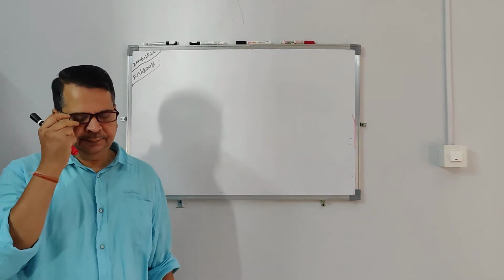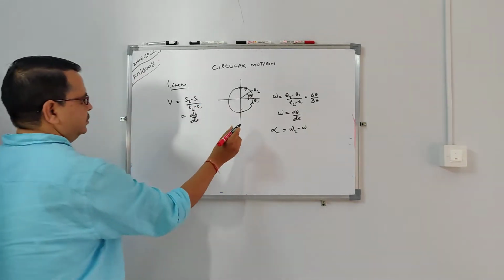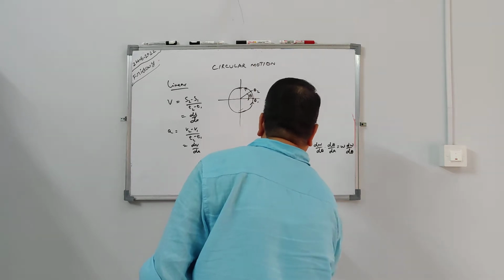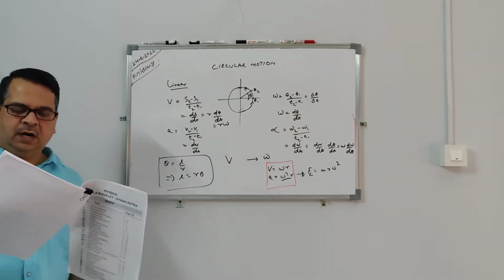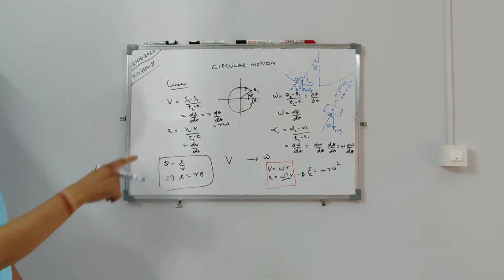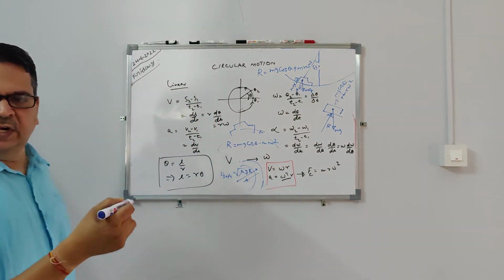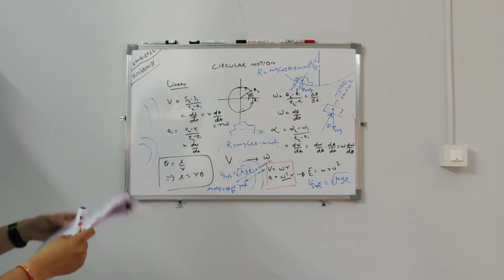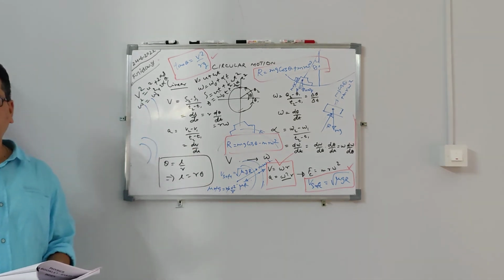Circular Motion,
Angular Velocity, Angular Acceleration, Banking of Curve, Motion on Concave and Convex Surface